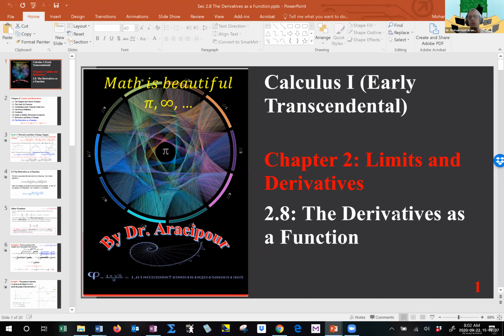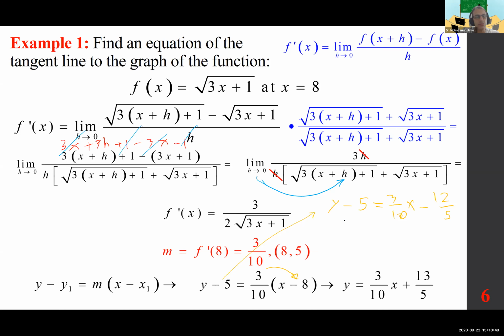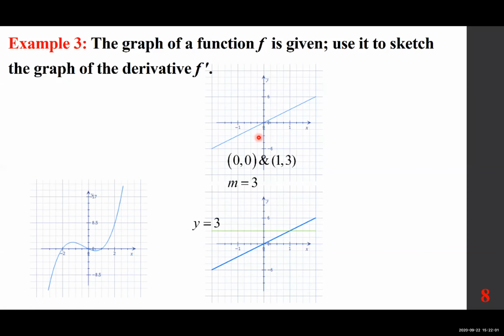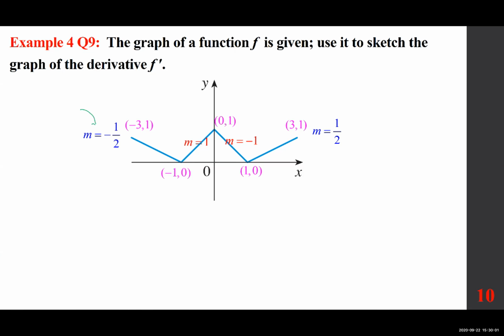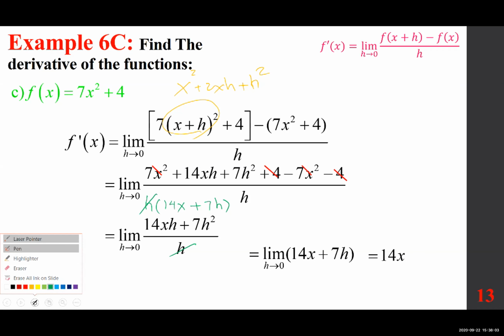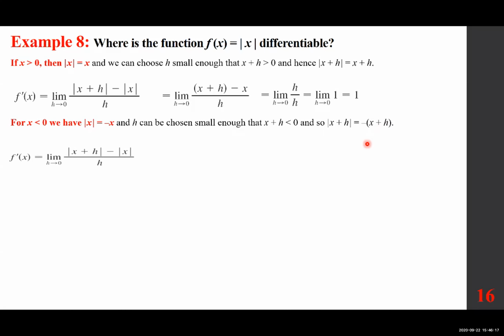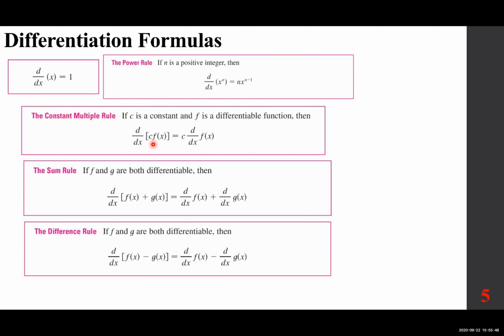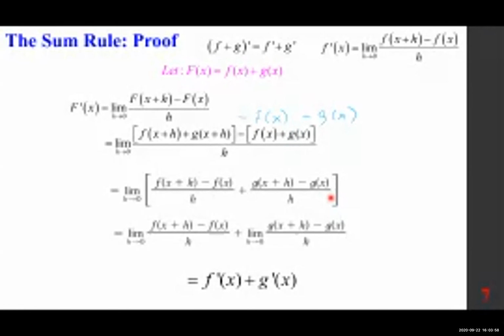2.8 - 3.1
Sec 2.8 The Derivative as a Function
3.1 Derivatives of Polynomials and Exponential Functions